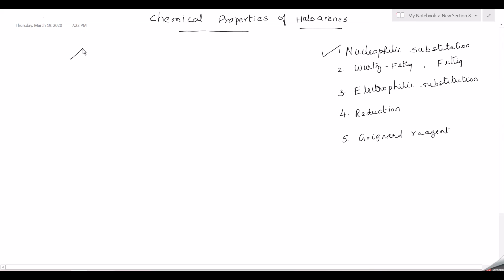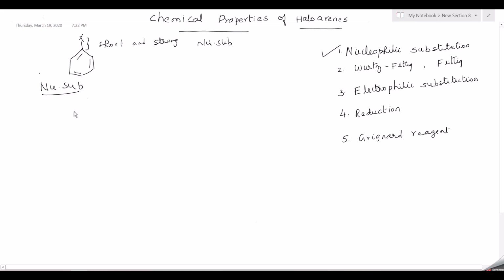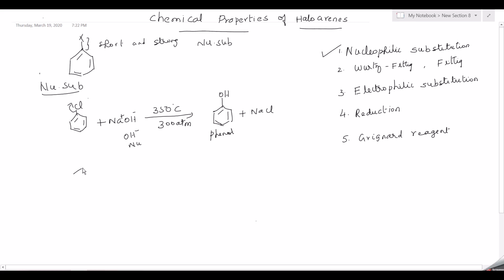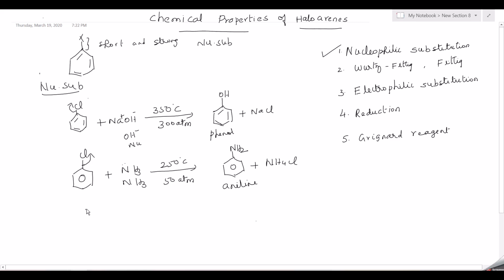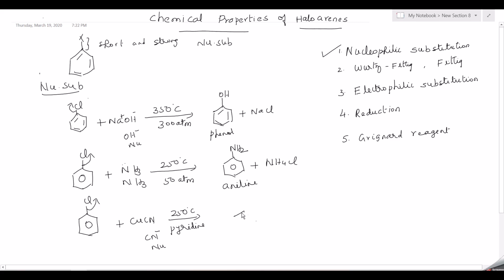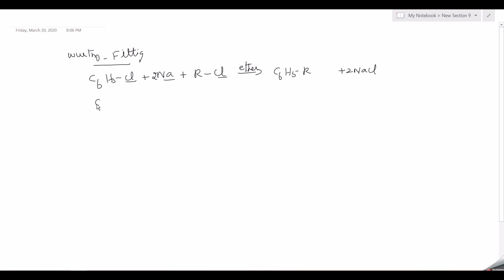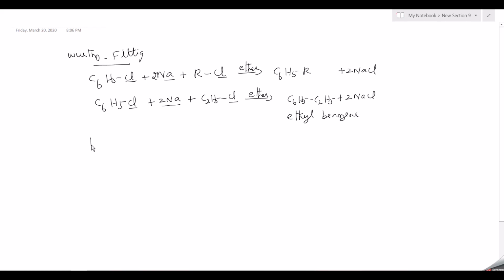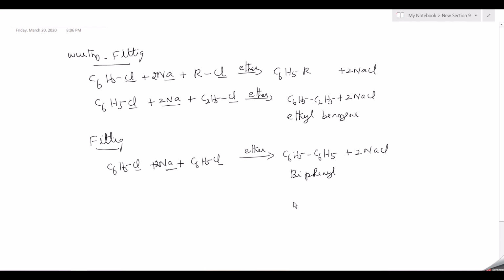Chemical Properties of Halo Arenes - Nucleophilic Substitution, Wurtz Fittiq, Fittiq Reactions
This gives an in-depth understanding of the chemical properties of Halo Arenes based on the newly introduced syllabus for 11th Students by TamilNadu. . .